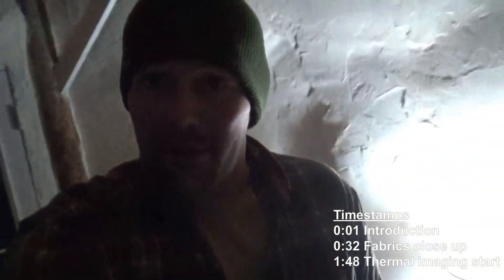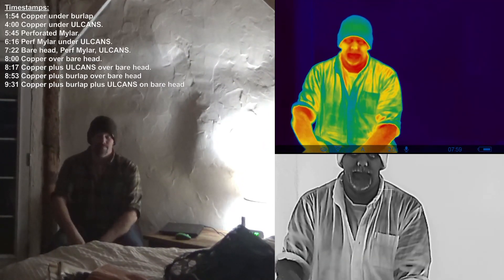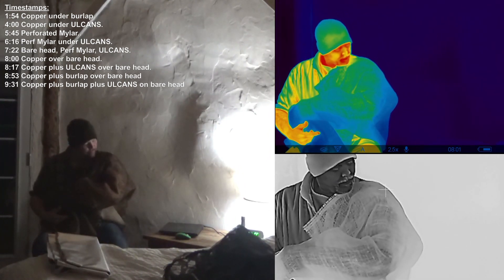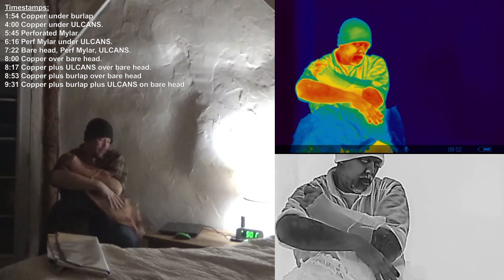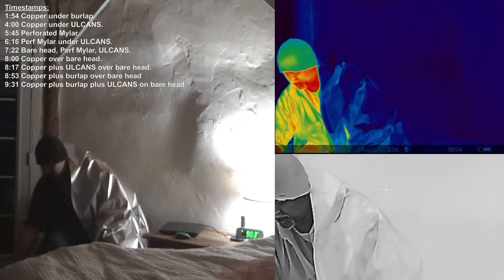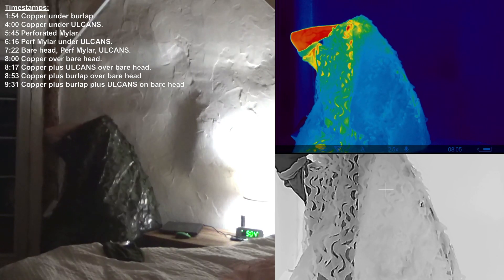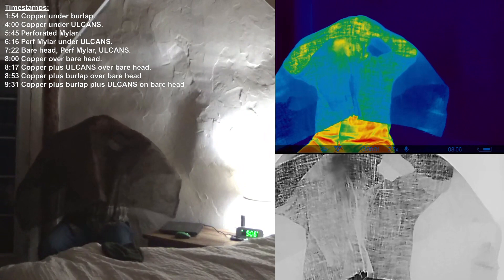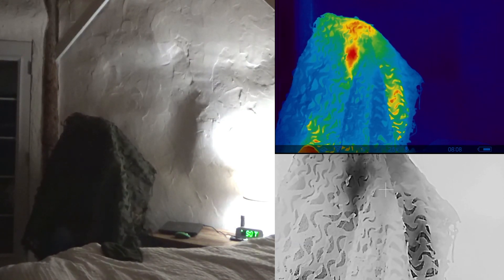Thermal Scopes vs Layered materials. ULCANS, copper mesh, burlap, mylar. Signature masking.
Different combinations of layered materials on different thermal imagers (Pulsar Helion 2 PRO XP50 and AGM Rattler TS25-384), trying to see what seems to work best at reducing human heat signature.